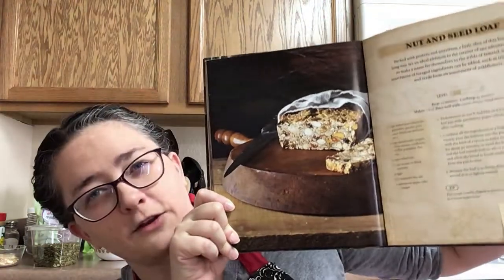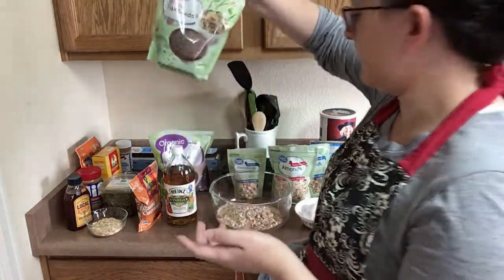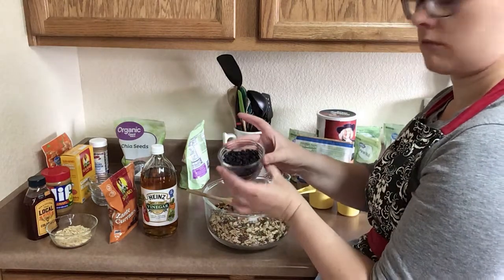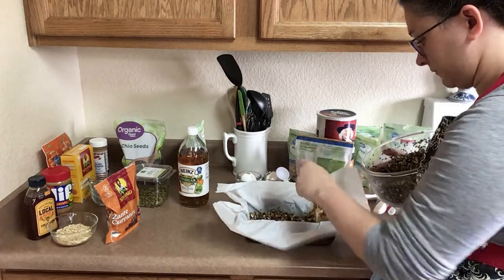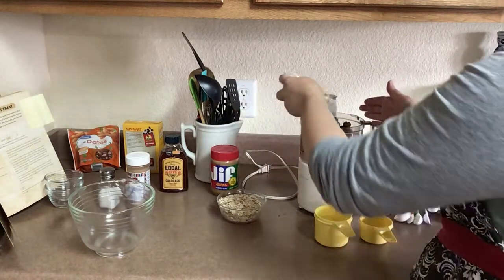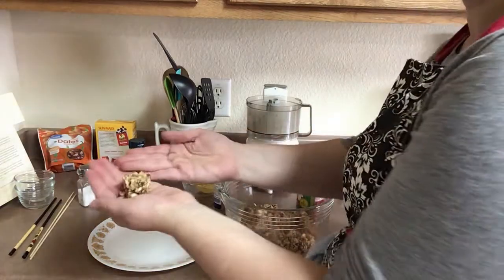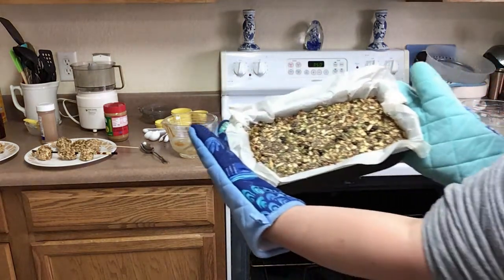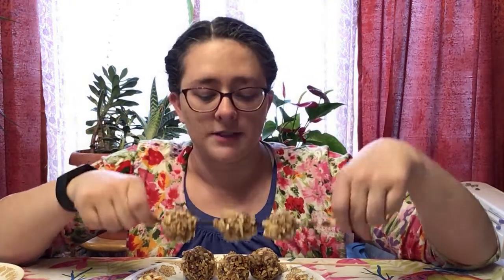Barkman Baking Series: Two Hiking Recipes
Watch Ashley make Nut and Seed Loaf and some Honey Nut Treats, two recipes perfect for taking on hiking trips or general adventures! These recipes are from The Elder Scrolls: The Official Cookbook. To see these recipes and others from Skyrim, Morrowind and Tamriel, check out the book from the library catalog!